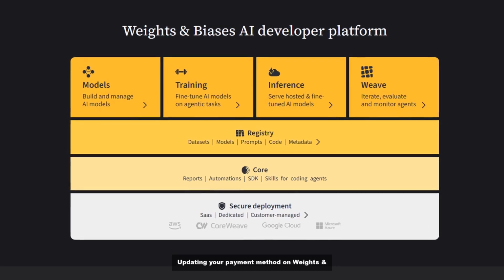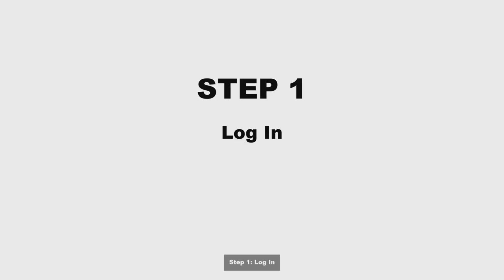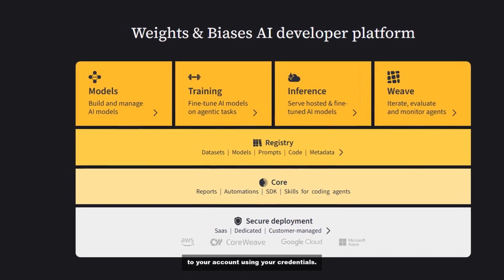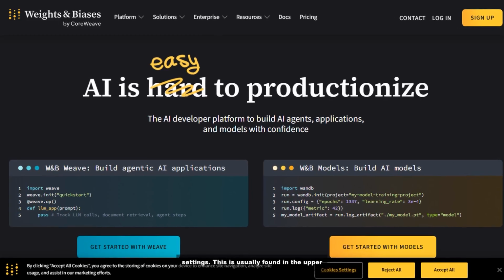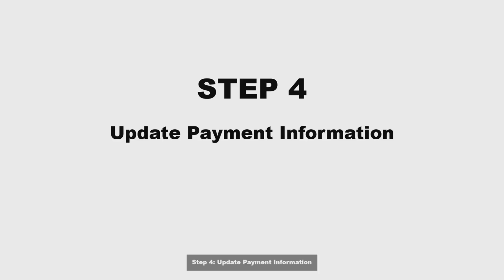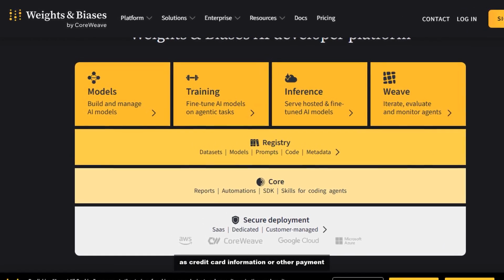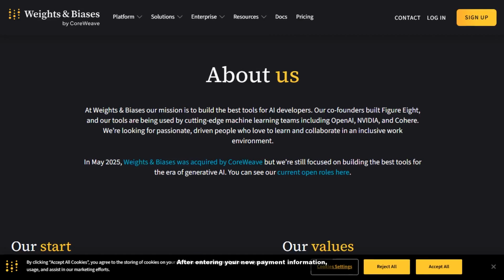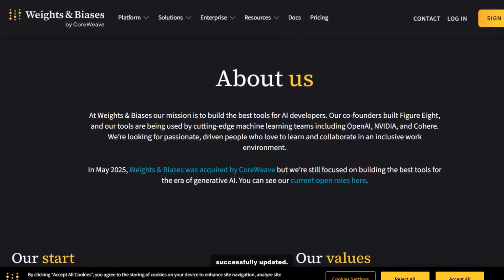How To Update Your Payment Method On Weights & Biases 2026 (EASY GUIDE)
In this video, we provide a step-by-step guide on how to update your payment method on Weights & Biases 2026 (EASY GUIDE). Whether you're looking to change your credit card or update billing information, we've got you covered.